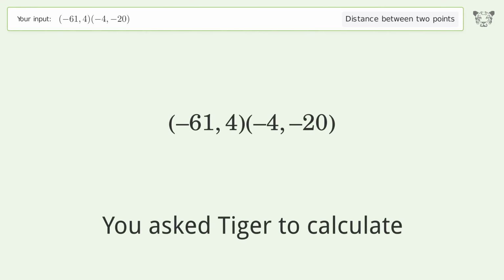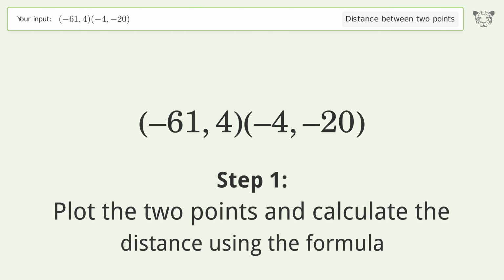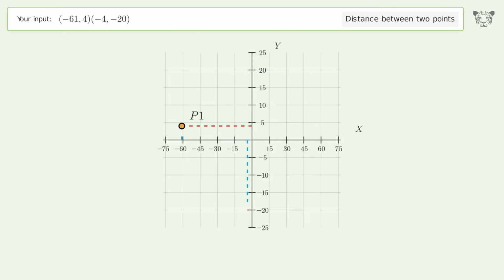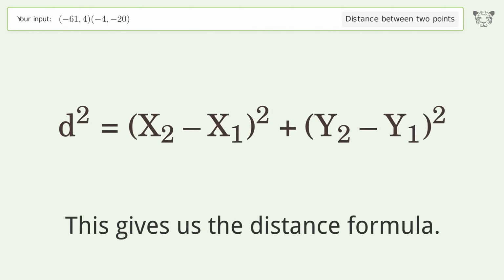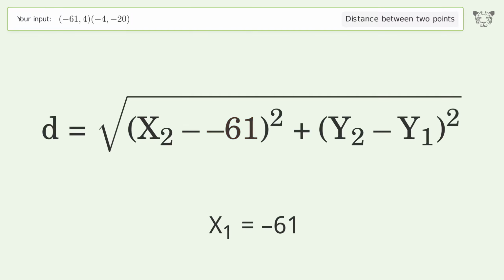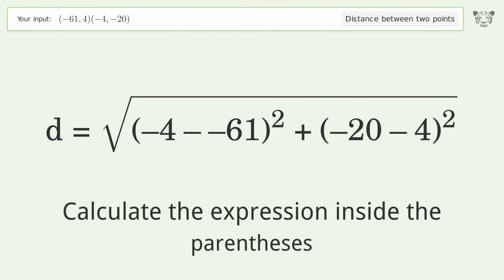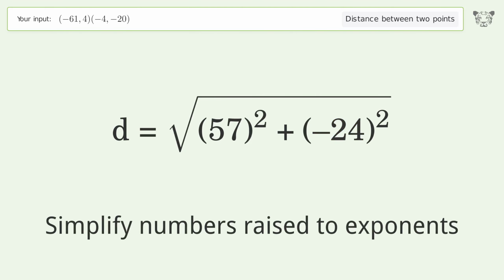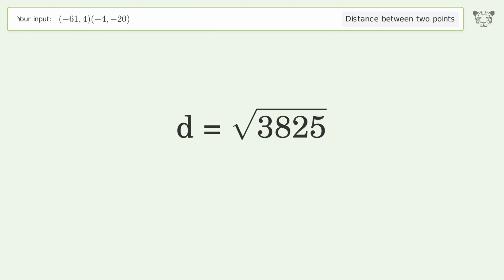Find the distance between two points p1 (-61,4) and p2 (-4,-20): Step-by-Step Video Solution